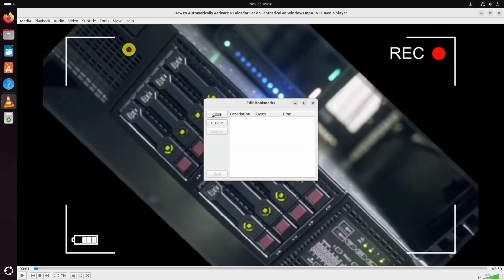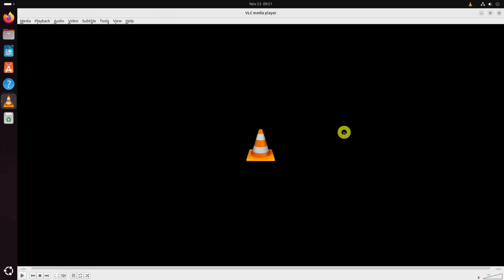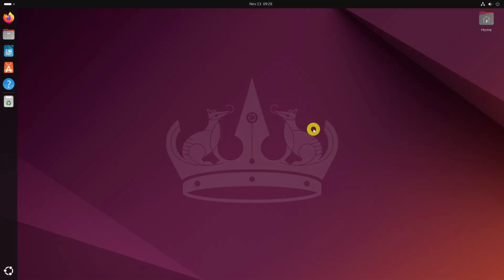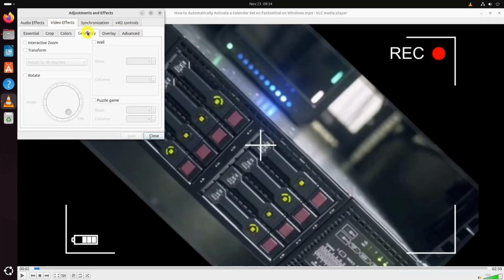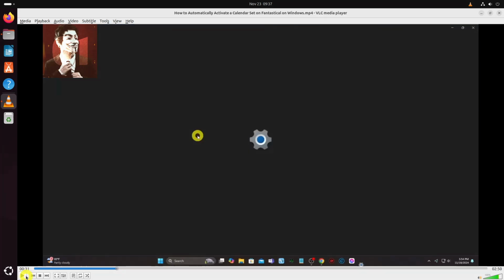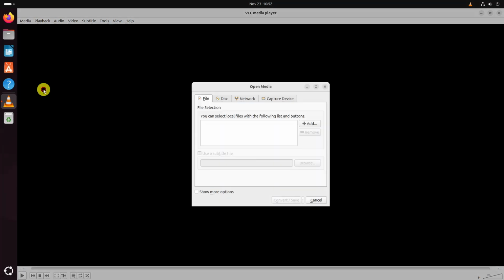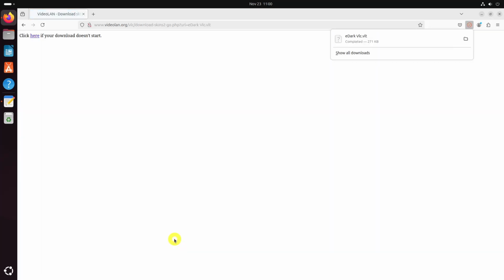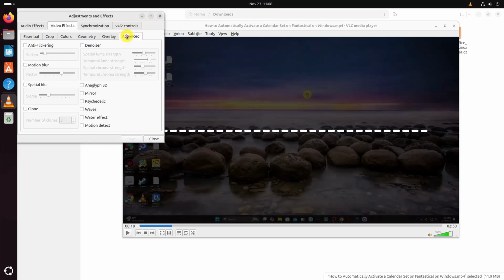Unlock VLC's Potential With These 9 Simple Tricks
Get the most out of the VLC media player with these tips and tricks.
In case you haven't tried VLC yet, you can easily get it installed on your Linux system with my video tutorial

Chapters:
0:00 Intro
0:19 Create Temporary Chapters
2:43 Listen to Radio
3:09 Subscribe and Listen to Podcast
4:06 Play Jigsaw Puzzle
5:12 Interactive Zoom inside a video
6:27 Add Logo or Text Overlay
8:47 Merge a Video and Audio
10:21 Install VLC skins from Outside VLC
11:51 Apply More Video Filters
12:44 End screen

What you'll learn:
1. Create Temporary Chapters
     a. How to create some temporary chapters/bookmarks
     b. How to manage custom bookmark
     c. How to add the current playing location as a bookmark
     d. How to add multiple points as bookmarks
2. Listen to Radio
     a. How to change the playlist view
     b. How you can use the Icecast directory to play radio stations available
     b. How to see Podcast as a menu
     d. How to add particular website to your list
4. Play Jigsaw Puzzle
     a. How You can convert your video to a fun little jigsaw puzzle using video effects/filters available
     b. How to select the Puzzle game check box
5. Interactive Zoom inside a video
     a. How To enable interactive zoom
     b. How to see a small portion on top of your video, with a zoom rectangle
     c. How to adjust the zoom area size
6. Add Logo or Text Overlay
     a. How you can add text or icon overlay to a video and later save it permanently to that video
     b. How to add image to your video
7. Save the Logo overlay permanently
     a. How To save the overlay permanently to a video
     b. How to add a filter
     c. How to Select the video file you want to add overlay
     d. How you can view the latest video with the logo overlay applied
8. Merge a Video and Audio
     a. How to merge audio
     b. How to Play another media synchronously
     c. How to get the merged file.
9. Install VLC skins from Outside VLC
     a. How you can add skins to VLC, to make it look different
     b. How to download the required skins
     c. How to Use Custom Skins
     d. How to applied skin to VLC
10. Apply More Video Filters
       a. How to use more advanced video filters that could help you make the video pop
       b. How to find various video effects, like Mirror, Waves, Psychedelic, etc